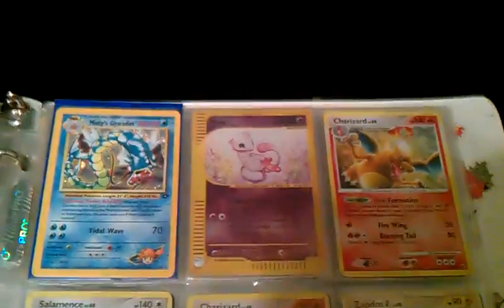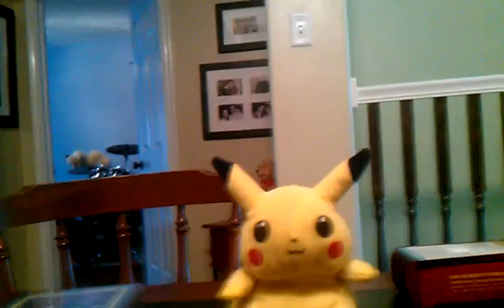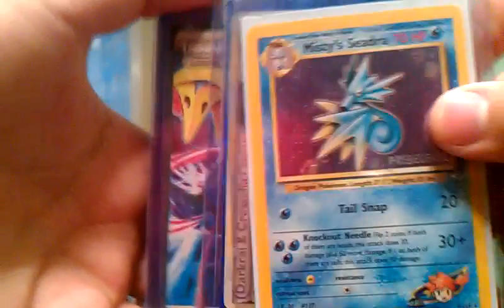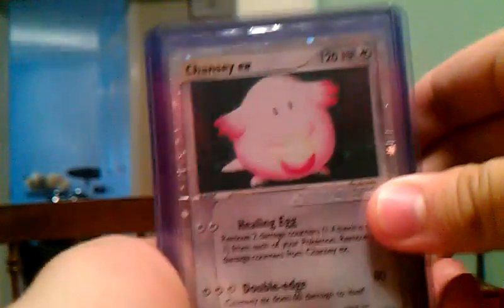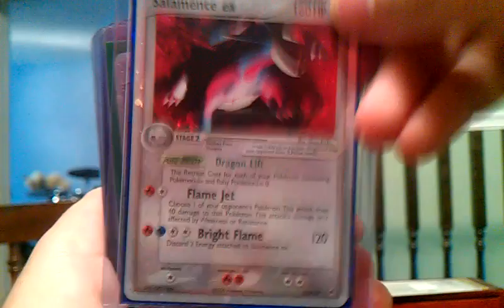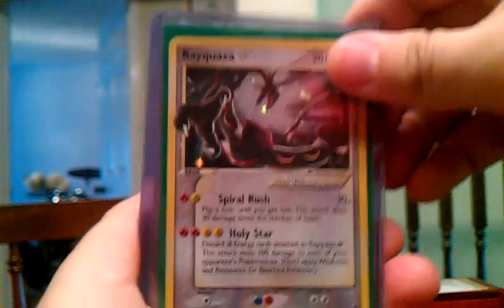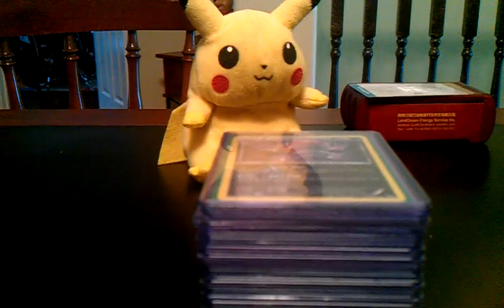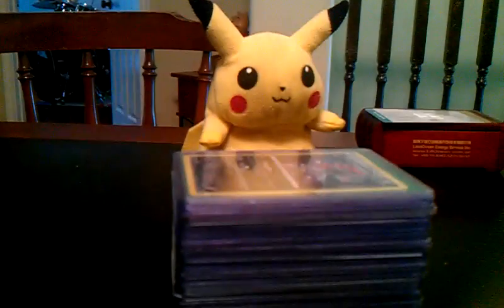Updated Trade Binder 2: Holos/Toploaders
Please look at part 1 for my RULES!